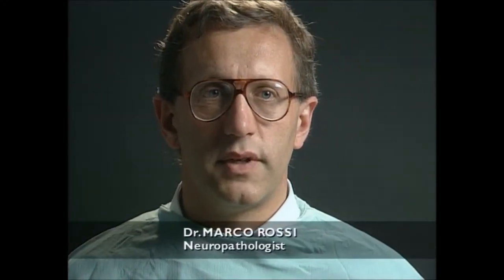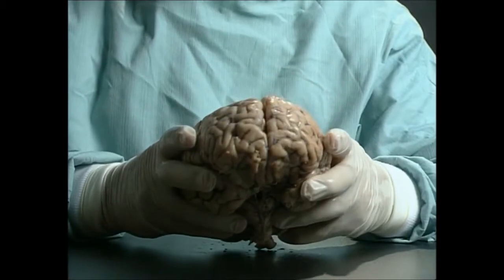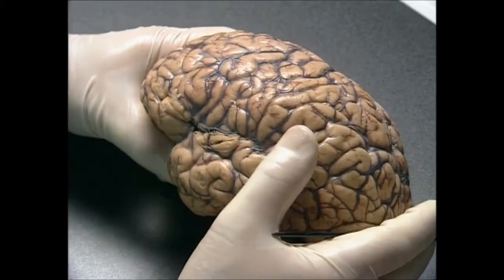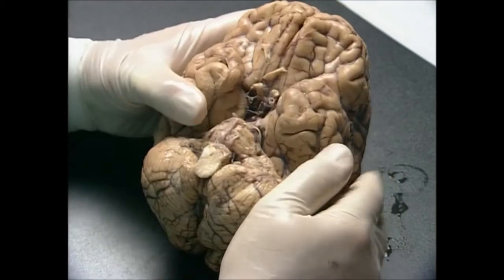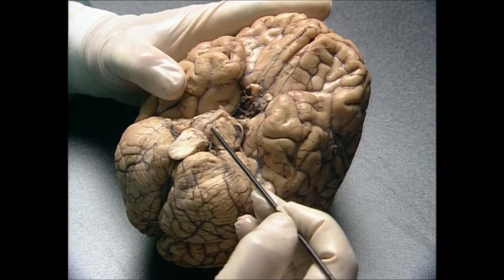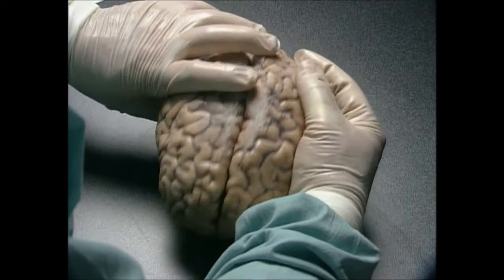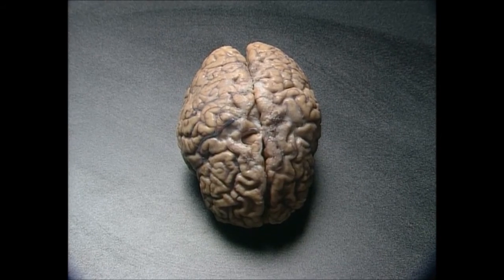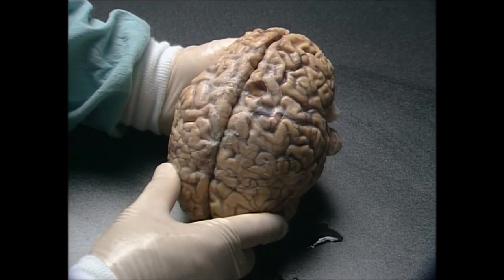The Human Brain Pathology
In this programme, Dr Marco Rossi, Consultant Neuropathologist at the Corsellis Collection, Runwell Hospital, Essex, examines different examples of human brains which present evidence of trauma or disease. Through external examination or partial dissection the viewer is able to witness, close up and in detail, the characteristics as they present themselves.

Examples covered are: Dementia: the brain of a female diagnosed with dementia. Road Traffic Accident: The brain of an elderly male presenting evidence of damage Parkinsonism: Coronal sections of the brain of an elderly male with Parkinson-like symptoms. Stroke: A coronal section of the forebrain and the occipital lobe of the brain of an elderly female stroke victim. Hemiplegia: Various coronal sections of the brain of a middle aged female with hemiplegia. Shunting: Coronal sections of the brain of a young male with a shunting tube for hydrocephalus.

Dr Rossi gives a full and detailed explanation of each example and then goes on to explain the procedure of examination after dissection.

Distributed by Concord Video and Film Council Ltd.